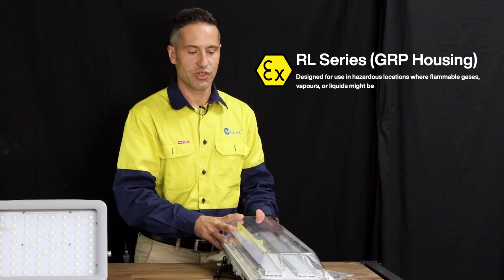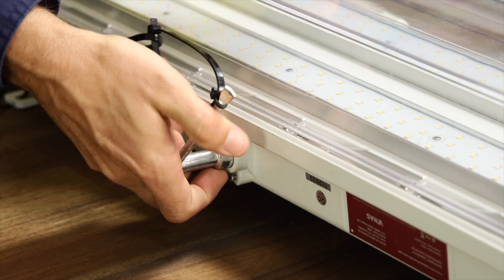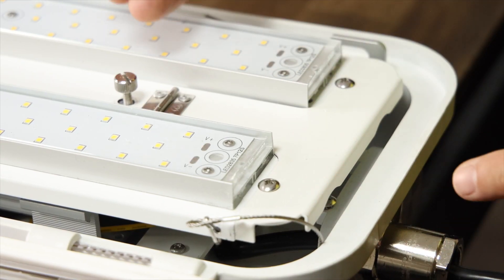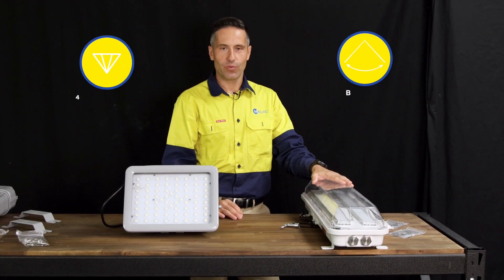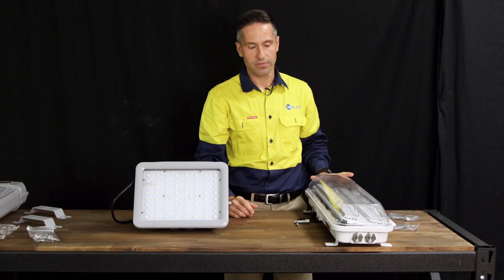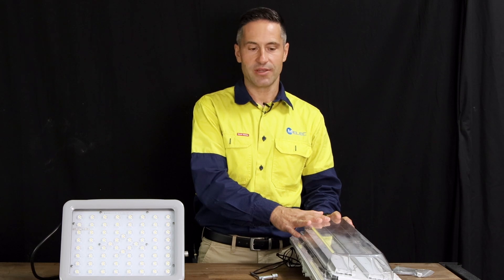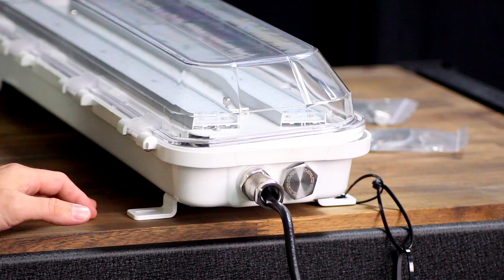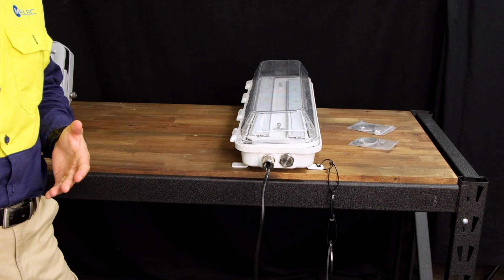Explosion proof- Hazardous Area lighting RL Series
The RL series linear vapor tight is designed for use in hazardous locations where flammable gases, vapours, or liquids might be present during normal facility operations. The combination of the style and design of new LED technology with the ruggedness and durability of a hazardous location fixture makes it ideal for retrofit of existing HPS/MH and offers higher efficacy for energy savings, lower maintenance costs and shorter payback. The optional battery backup system provides a minimum of 90 minutes operation after AC power is lost during an emergency.

Jure (Jay) Pozar
QLD Industrial Sales Manager